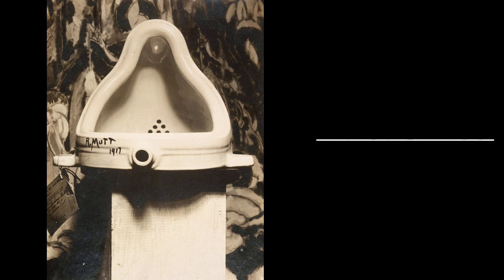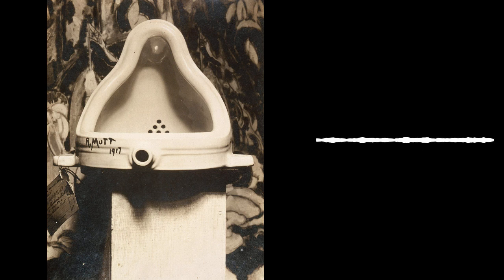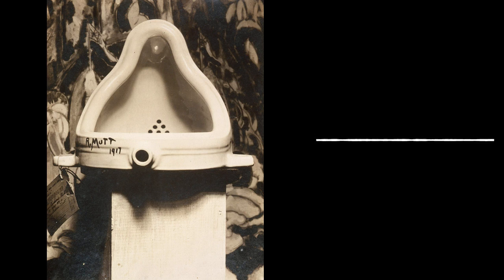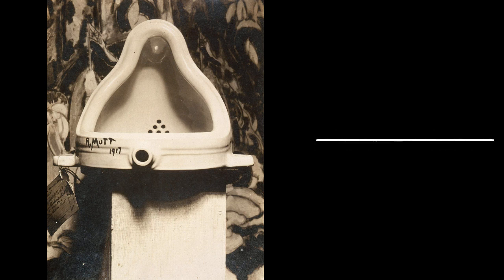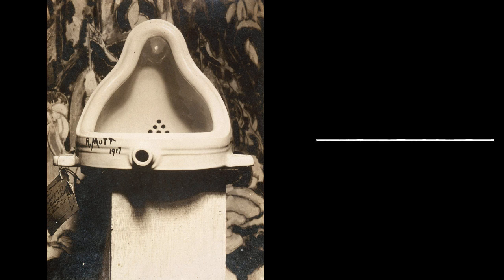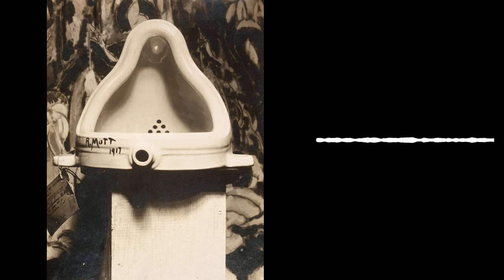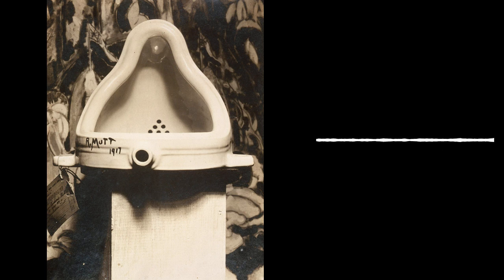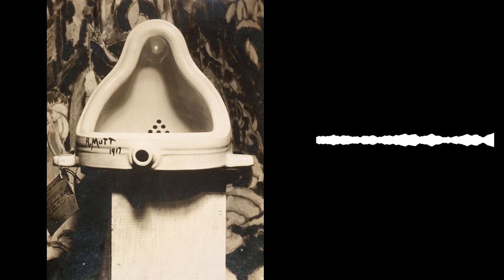Accessible Art History: The Podcast: Episode 43: The Fountain by Marcel Duchamp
In this episode of Accessible Art History: The Podcast, I discuss Marcel Duchamp and his fascinating creation the Fountain. Readymade art is a bit bizarre, but pushed the boundaries on what art was. Make sure to tune into this episode to find out more!